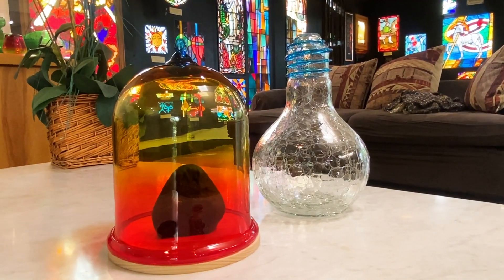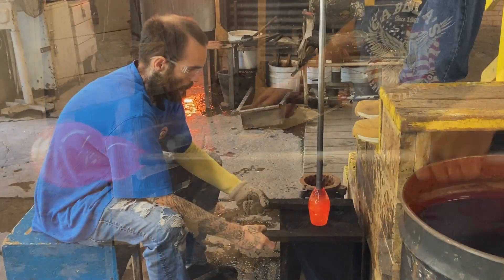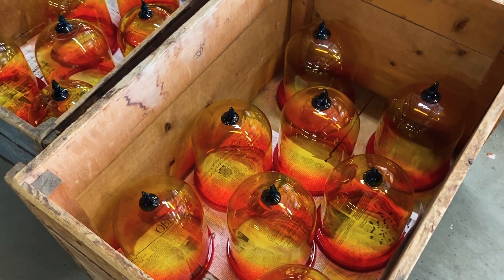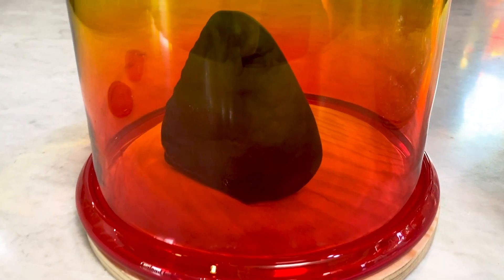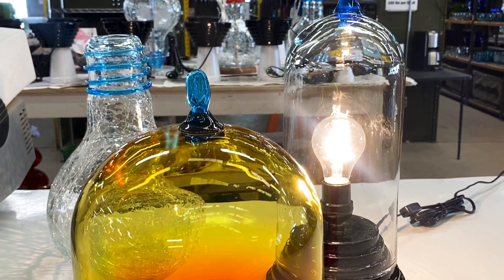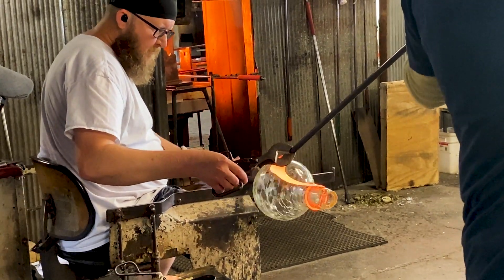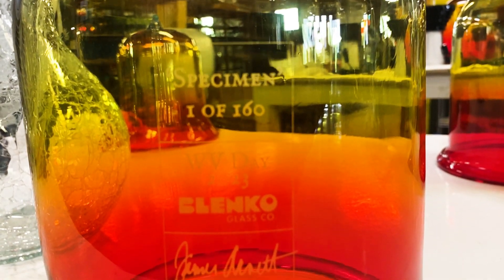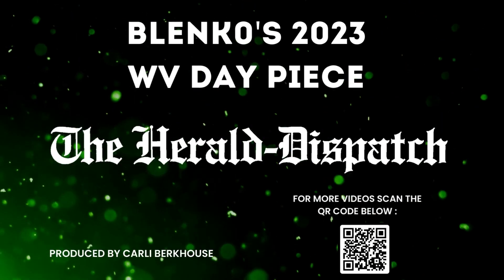VIDEO: Blenko's 2023 WV Day Piece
Blenko Glass Company is celebrating WV Day by carrying on their tradition of creating a limited edition West Virginia Day piece. This years special piece "Specimen" was inspired by the states long history with coal.